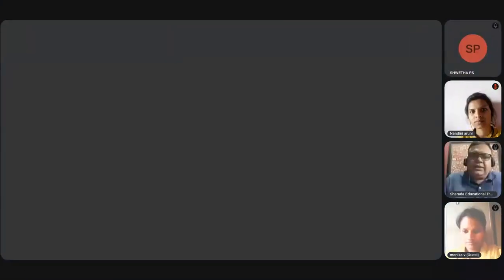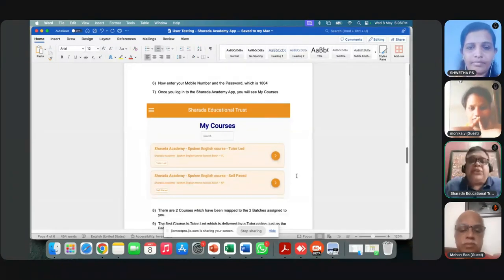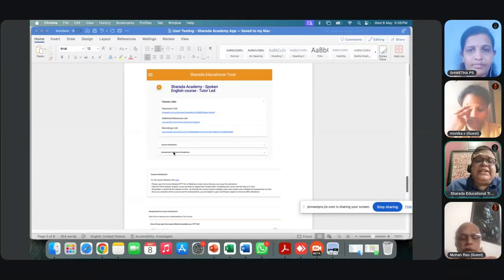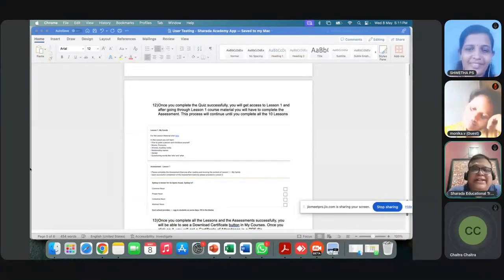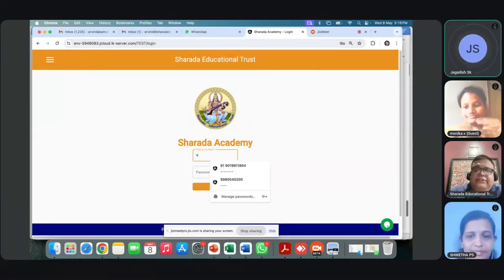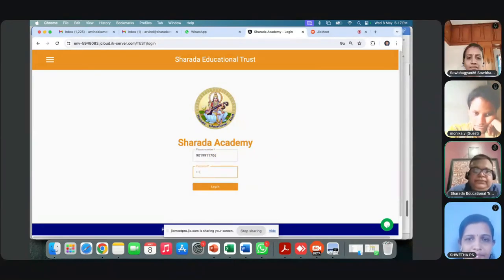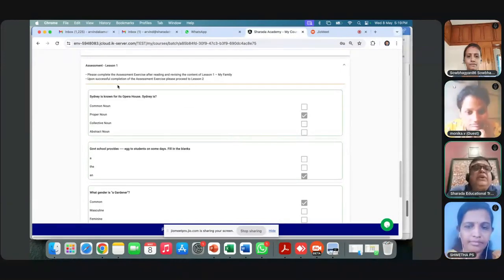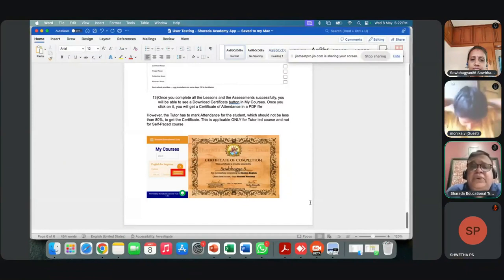Demo of Sharada Academy Mobile App to User Testing group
A demo of Sharada Academy App was given to 5 teachers and 2 students from rural Govt. schools, who will be testing the App to ensure future users from rural areas do not face difficulties.